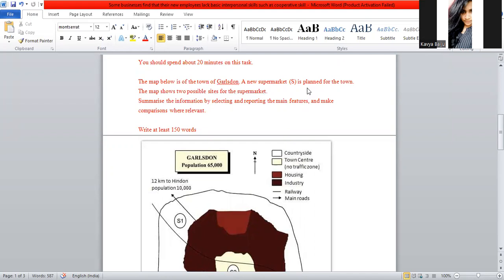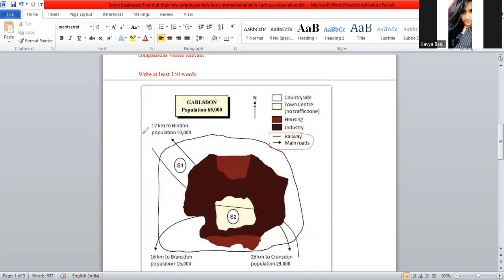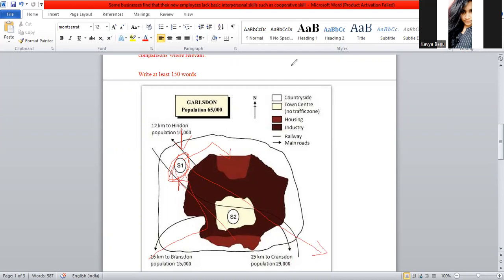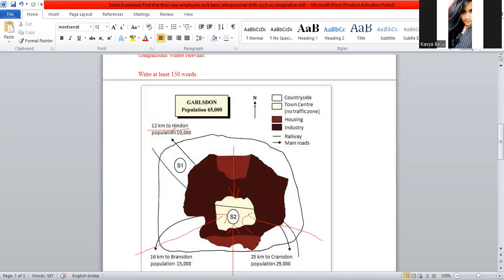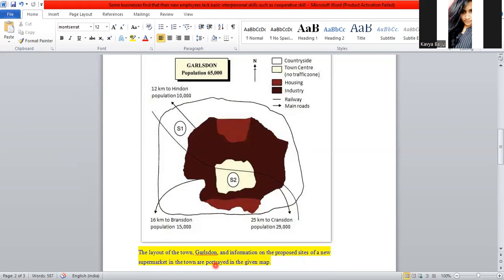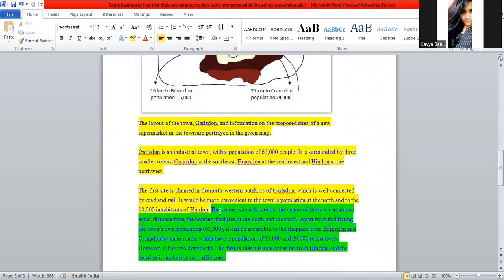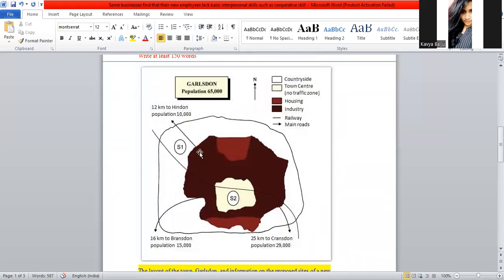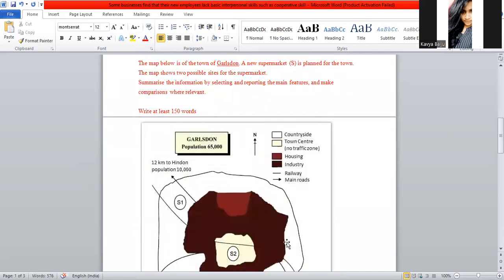IELTS/UKVI IELTS: MAP, GARLSDON TOWN AND PLANS FOR SUPERMARKET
The map below is of the town of Garlsdon. A new supermarket (S) is planned for the town. The map shows two possible sites for the supermarket. FOR FULL ANSWER SCRIPT